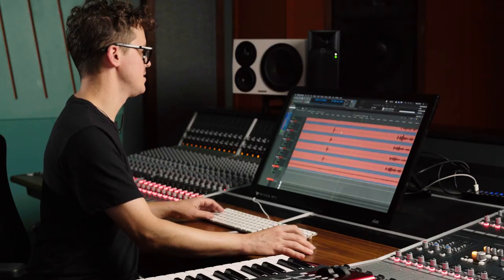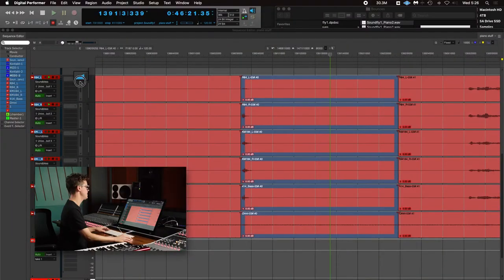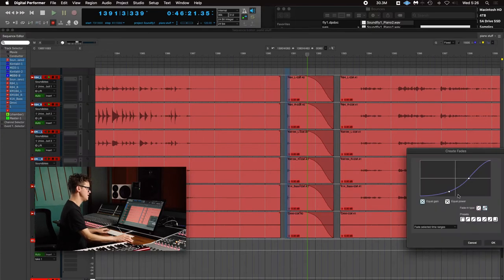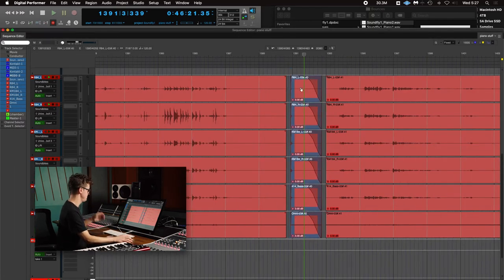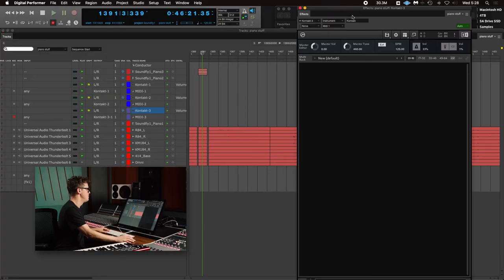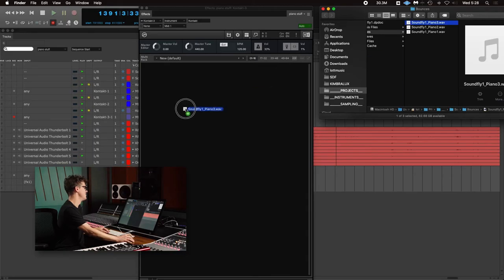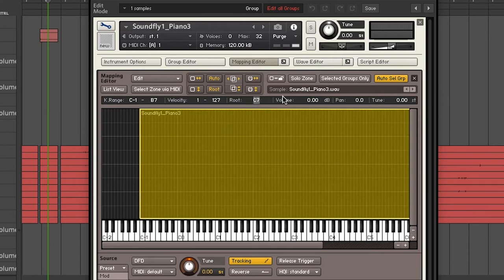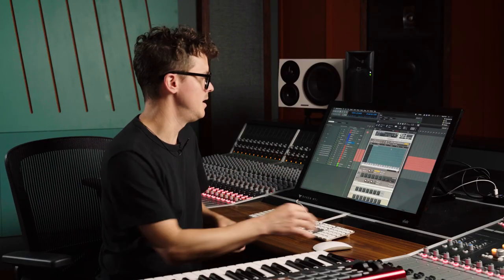Discover "hidden sounds" in the piano with Ryan Lott (Son Lux)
Watch Son Lux's Ryan Lott look for hidden tones in recordings of prepared piano and turn those sounds into surprising and dynamic virtual instruments, in this excerpt from his new course on Soundfly, Ryan Lott: Designing Sample-Based Instruments

About the Video:

In this video, Ryan builds polyphonic, playable instruments from a prepared piano recording, and discovers unexpected possibilities in a high pitch squeak made my moving poster tack along a piano string.

Ryan begins by trying to create a wavering pitch out of the piano — traditionally, a fixed-pitch instrument. He prepares the piano to create more tremolo in the key strikes, and then imbues variability and chance into his programming by pairing contoured sounds played back at different speeds.

Next, he follows a hunch and pitches a sound down dramatically to hear the unexpected, melancolic tones hiding inside.

Learn how Ryan approaches identifying sounds that will make useful and inspiring instruments, and transforms them into playable tools using Native Instruments' Kontakt in this excerpt from his full-length course, only available on Soundfly

About the Course:

Inject a new dose of creativity into your music by composing with your own custom-made digital instruments. In this course, Ryan Lott, composer and bandleader of Son Lux, will show you how to find and construct inspiring, unpredictable sounds, and turn those sounds into playable instruments. Learn to write music in response to instruments that emerge through experimentation, rich with contour and variation. And see what kind of music you can create when you move beyond the limits of traditional instrumentation.

Ryan will walk students through the techniques he uses in his own music and in scores for films including 'Everything Everywhere All at Once' and 'Looper' to catalyze new creative ideas and build music that evokes complex emotions.

This course was designed for producers looking for more control in their sound design, composers who want to add evocative and otherworldly qualities to their music, and anyone in search of an inspiring new tool to drive their songwriting forward.

Ryan Lott: Designing Sample-Based Instruments is available now as part of Soundfly's subscription library of creative music courses.

This course is exclusively available as part of Soundfly's course subscription, where you can access dozens of in-depth, high-quality courses on topics ranging from songwriting to producing, mixing to beatmaking, and so much more.

Special thanks to Hanna Benn and Deantoni Parks for performing and letting us use their samples in the course. Thanks also to Ryan's team at Meru, especially Michael Kaufman and Hannah Houser, and the team at Round Table Recording Company for hosting our course shoot!